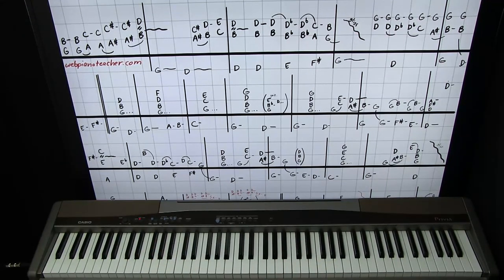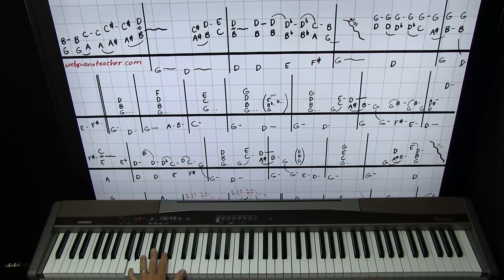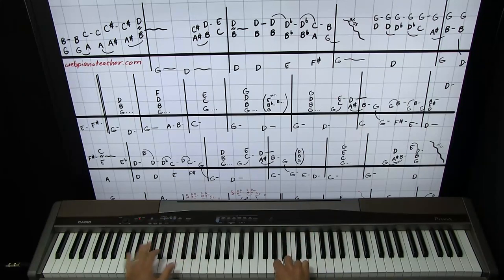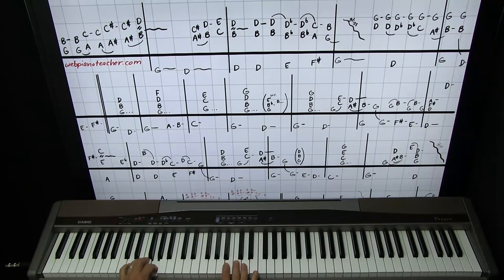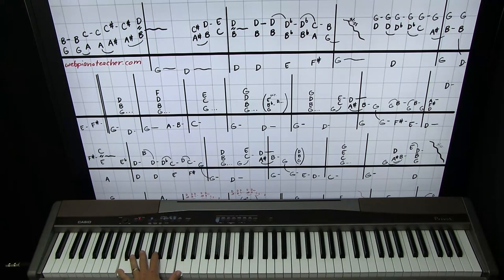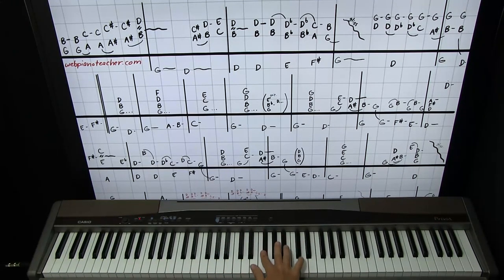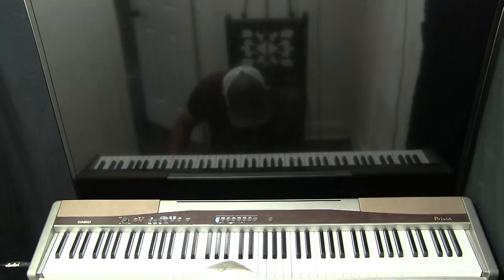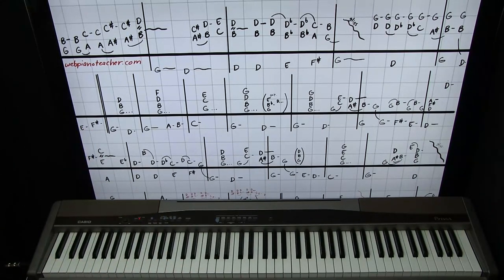Play The Piano Like Jerry Lee Lewis Lesson